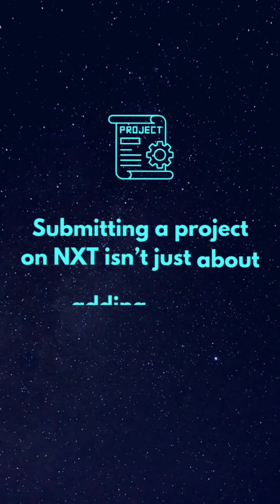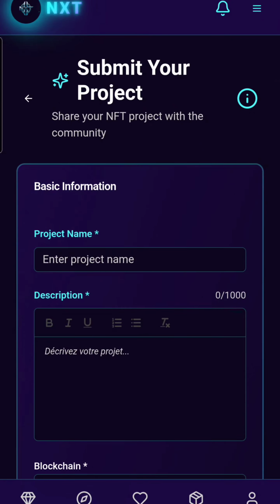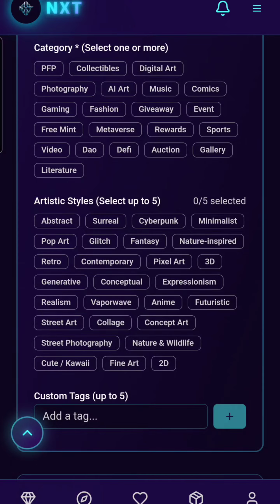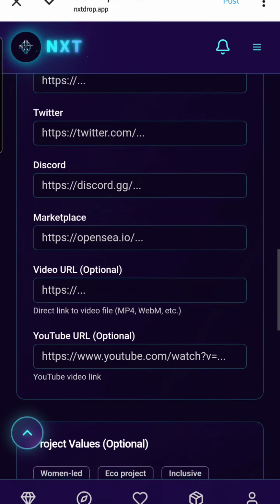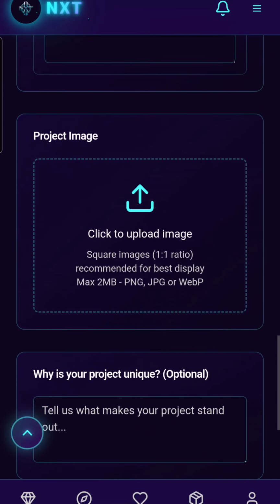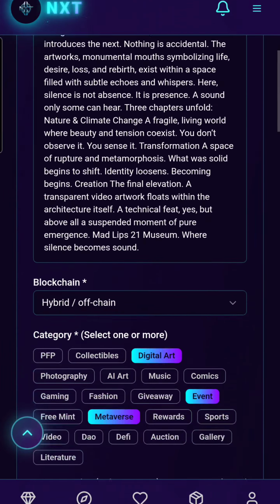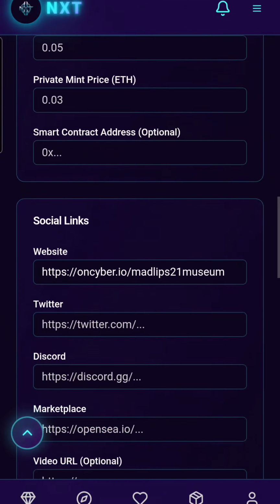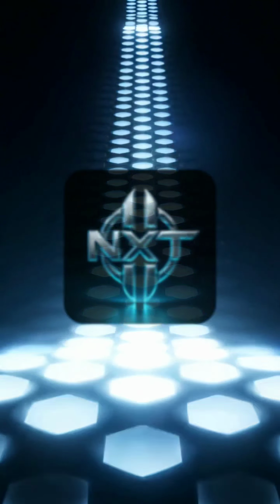How to Submit a Project on NXT (Full Guide)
In this tutorial, I walk through the full process of submitting a project on NXT.
From titles and descriptions to FAQs, media, and discovery settings, this is how to present your project clearly and professionally in Web3.